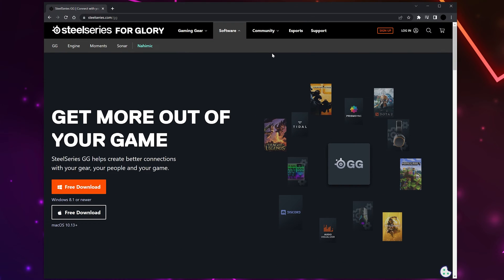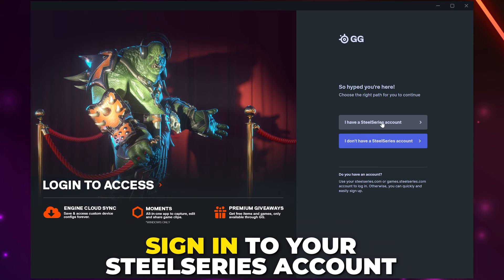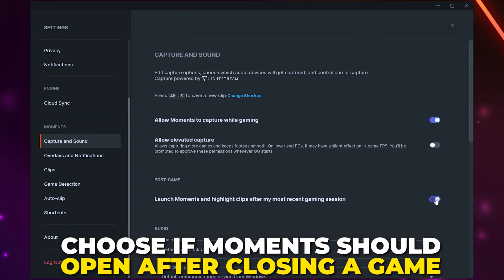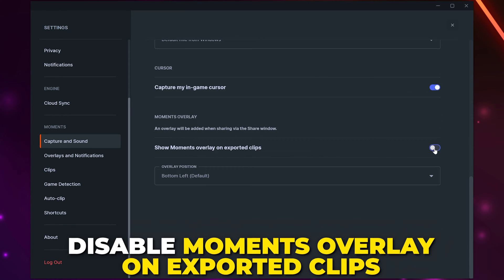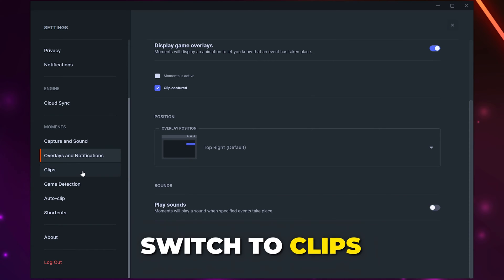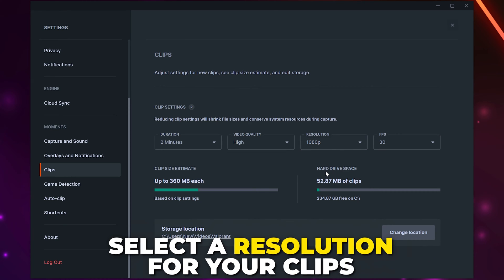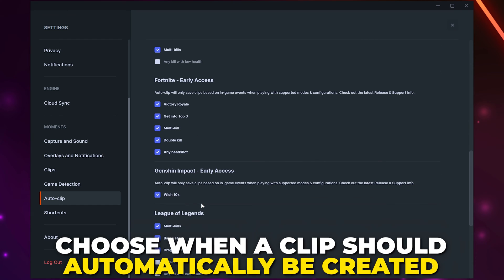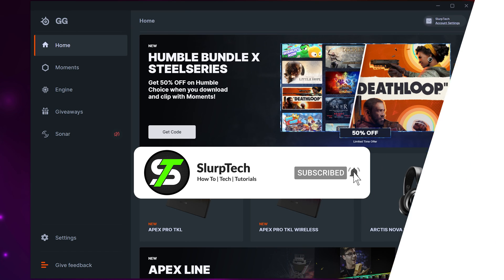Record Gameplay, Highlights & Clips with SteelSeries Moments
This tutorial will show you how to record gameplay, highlights and clips with SteelSeries Moments. Using the SteelSeries Moments software you can easily record your gaming clips after they happen. Additionally, you can adjust the quality settings for the recording. This allows you to record highlights even on lower end PCs.

The SteelSeries Moments software is apart of the SteelSeries GG application, which comes with other useful features with gaming.

Using SteelSeries moments you can setup your own unique shortcuts for recording clips. Alternatively, you can also setup SteelSeries to save clips automatically. This will have a clip saved based on what happens in game, such as an ace. However, this can only be done for certain games.

Once SteelSeries moments has been setup you can quickly save a clip by pressing your chosen keyboard shortcut. You will want to ensure you don't select something you might accidently press. This will prevent you from accidentally creating unwanted clips.

SteelSeries moments also allows you to capture your gameplay. chat, and microphone audio. This is particularly useful if your chat and gameplay audio are different output options. By being able to record your microphone and chat you can also use SteelSeries moments to record funny moments and in-game chat.

A useful option for content creators is having the software automatically open when you close a game. This will allow you to see what clips you saved while gaming, so you can repurpose them for content.